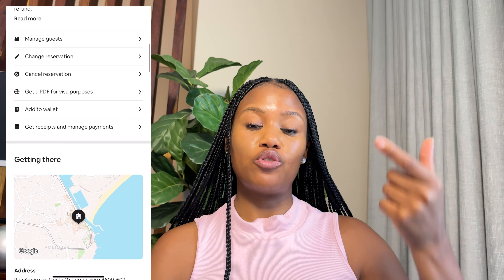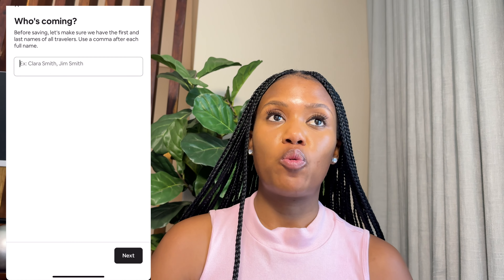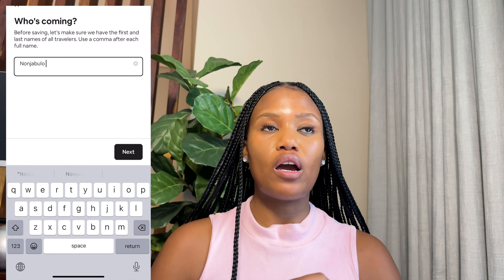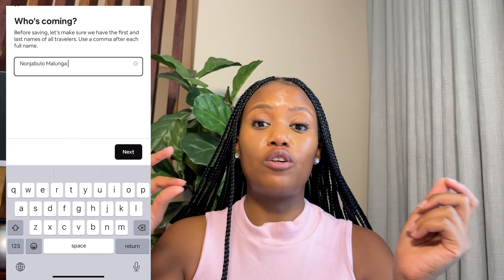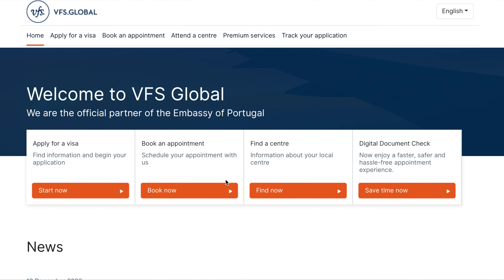HOW TO APPLY FOR A SCHENGEN VISA AS A SOUTH AFRICAN- Live example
Hi Everyone

This is a step to step guide on how to apply for a Schengen Visa as a South African.
I also have included a live example on how you navigate the site.

Leave down below any other questions you may have.